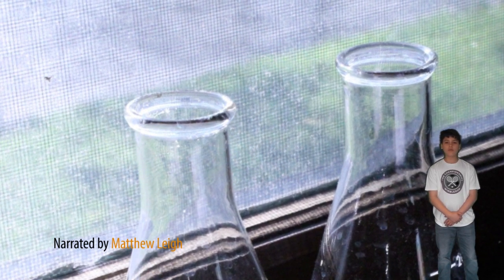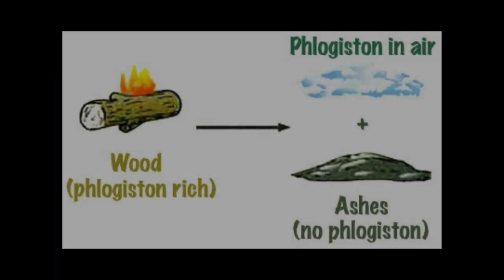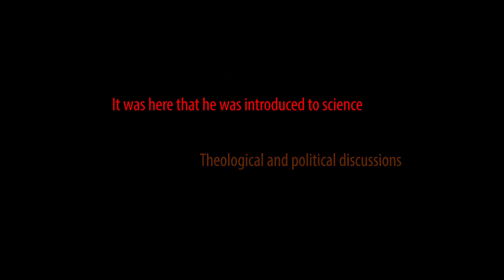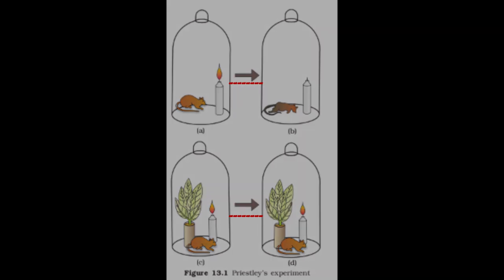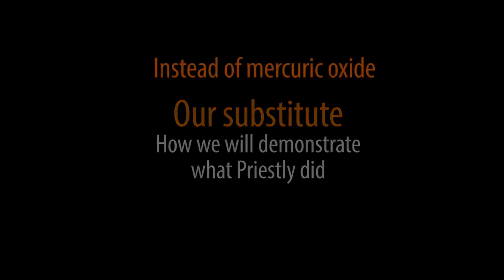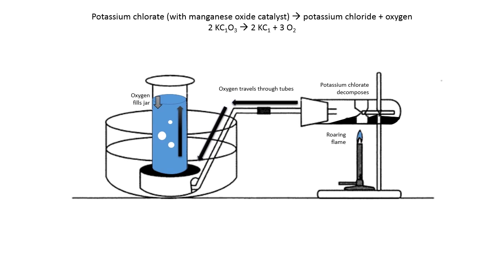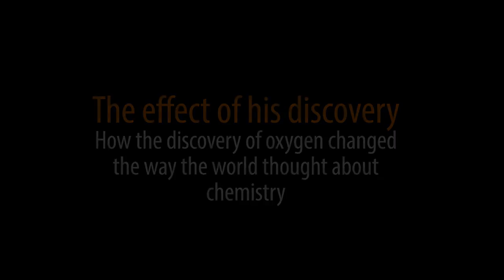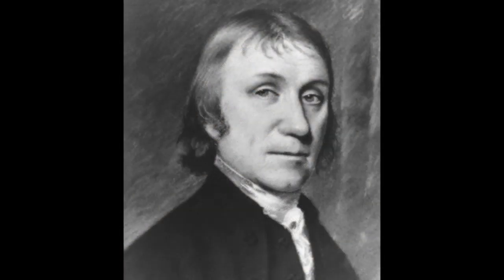Joseph Priestley and his discovery of oxygen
Year 8 (7th grade) school chemistry project by me (Damon), Matthew and Elliott.
This includes a background of middle age chemistry, a biography of Priestley, and a thorough explanation of his discovery of oxygen, as well as fizzy drinks, the pencil rubber and the conducticity of graphite. It also includes a short demonstration of his famous experiment and a fun competition, as well as information on his main rival Lavoisier.
Correct subtitles, as well as a full transcription attached.
Please comment or like.